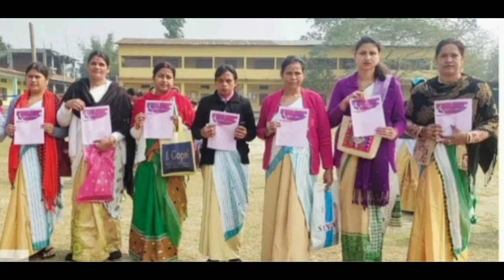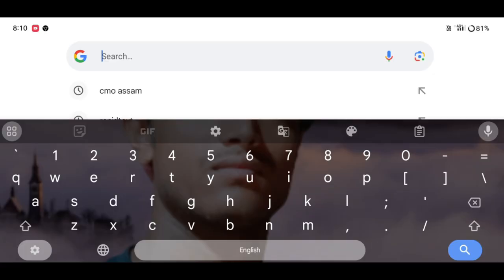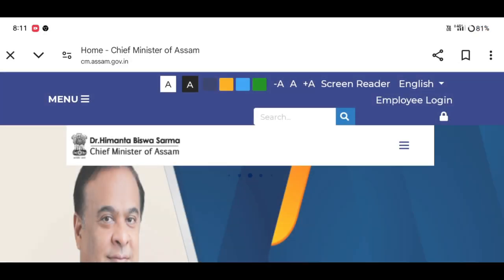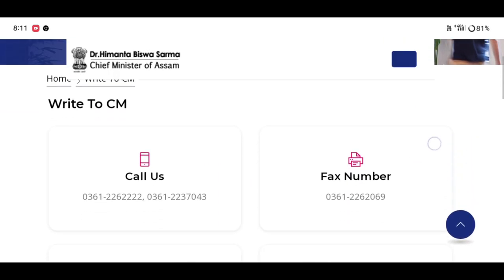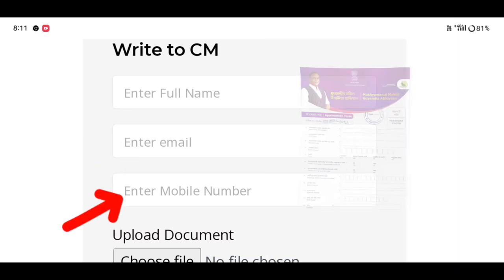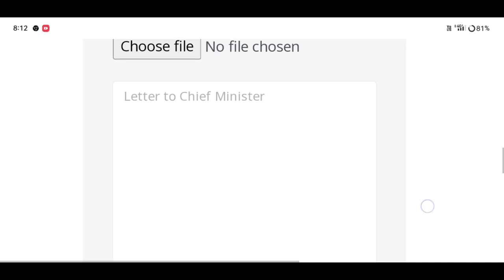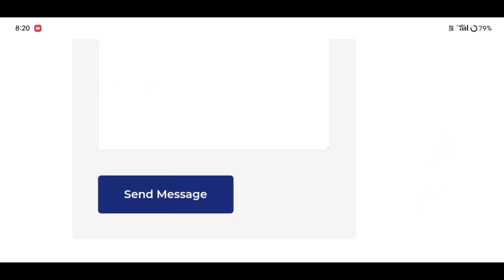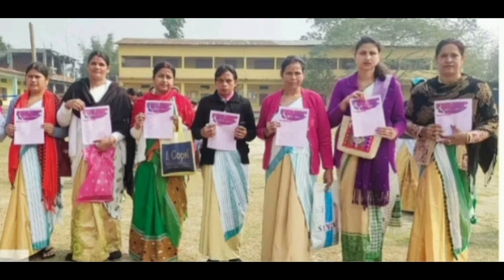মুখ্যমন্ত্ৰী মহিলা উদ্যমিতা আঁচনিৰ ₹১০০০০ টকাটো পাবলে এইটো কাম কৰিব লাগিব // mmua update today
Application :-👇👇👇👇

মাননীয় মুখ্যমন্ত্ৰী ডাঙৰীয়া
অসম, সমীপেষু,
দিশপুৰ, অসম।

বিষয়: ৰাজ্যৰ মাননীয় মুখ্যমন্ত্ৰীলৈ গোটৰ মহিলা  সকললৈ ' মূখ্যমন্ত্ৰী আত্মনিৰ্ভৰ আঁচনিৰ' সাহায্য বিচাৰি লিখা আবেদন পত্ৰ।

               ইয়াৰ দ্বাৰা আপোনাক সন্মানপূৰ্বক জনাওঁ যে মই __ জিলাৰ  গাওঁৰ এজন __ গোটৰ সদস্য। ইতিমধ্যে ' মূখ্যমন্ত্ৰী আত্মনিৰ্ভৰ আঁচনি ' হৈ যোৱা আবেদন প্ৰক্ৰিয়াত মই আবেদন কৰিছোঁ যদিও বহুত দিন হৈ যোৱাৰ পাছতো এই আচঁনিৰ ধন-ৰাশি (১০,০০০) টকা পোৱা নাই

           গতিকে, মহোদয়ৰ ওচৰত মই গোটৰ এজন সক্ৰিয় সদস্য হিচাপে এইয়াই অনুৰোধ যে যথা সম্ভৱ গোটৰ মহিলা সকলক সহায় কৰে যেন

আপোনাৰ একান্ত বিশ্বাসী
নাম:
স্থান:
জিলা:
গোটৰ নাম:

Keyboard.
mukhyamantri mahila udyamita abhiyan 10000 payment date,
mohila udyamita asoni woman release date,
mahila udyamita asoni,
mukhyamantri mahila udyamita asoni,
mukhyamantri mahila udyamita payment resale date,
self help group payment realest date,
payment release date shg,
Amon Das,
shg payment release date post,
mmua payment release date,
udyamita asoni payment declared,
shg asoni payment release 2024,
self help group payment date,
mahila udyamita asoni new update,
shg payment,